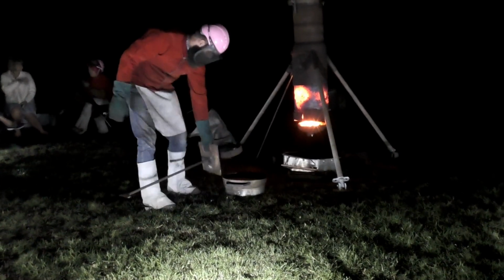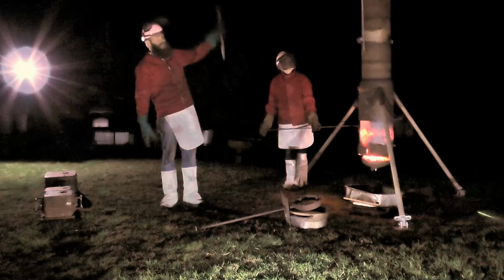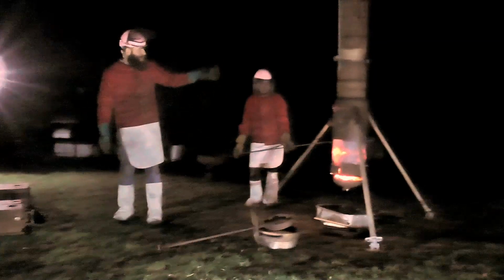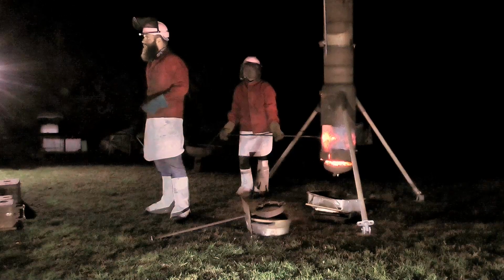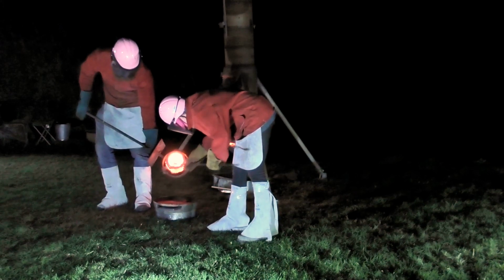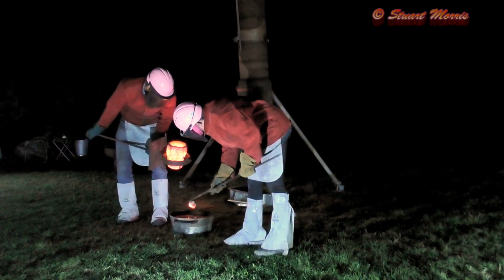Bronze Casting, Isle of Portland. White hot metal, West Weares 'B Side' Festival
'Performative bronze casting' demonstration, by Katie Surridge & Stephen Coles, on the wild West Weares, Isle of Portland. Using a home-made chimney furnace made to a 19th-century design. One of the amazing 'B-Side Festival' events held throughout the Island in September 2018.